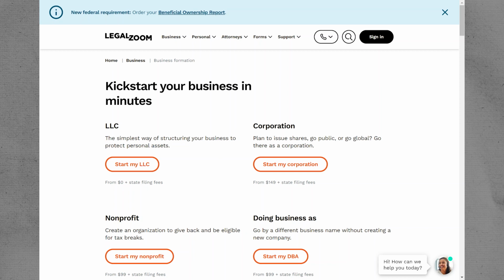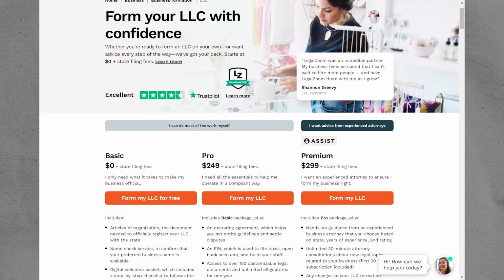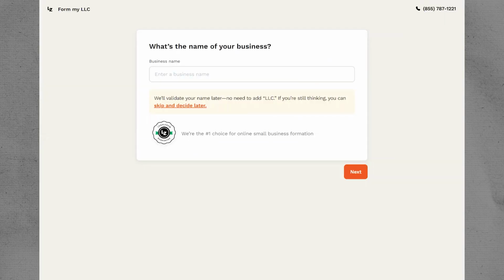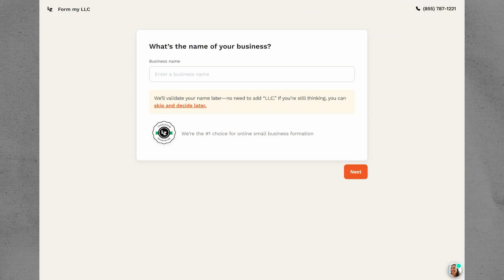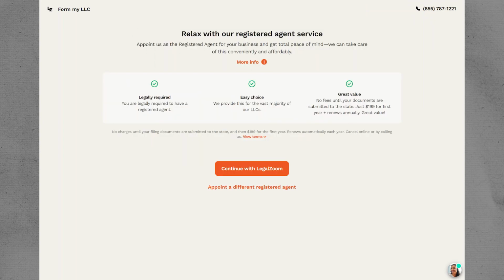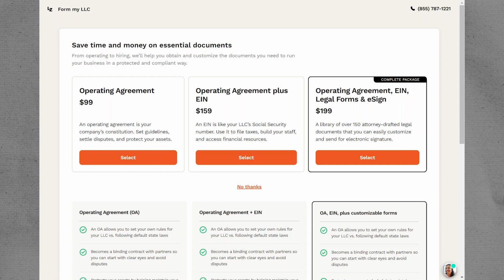How To Start An LLC With LegalZoom (2025) LLC Formation Tutorial